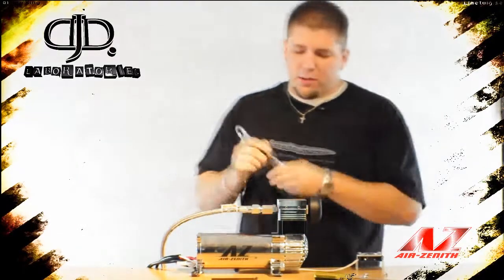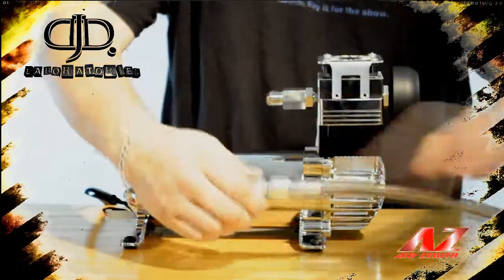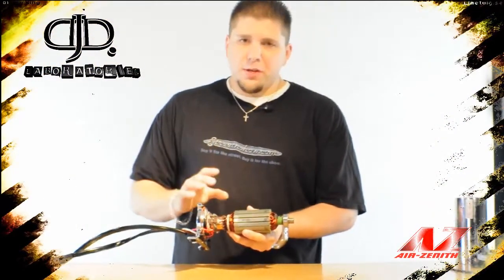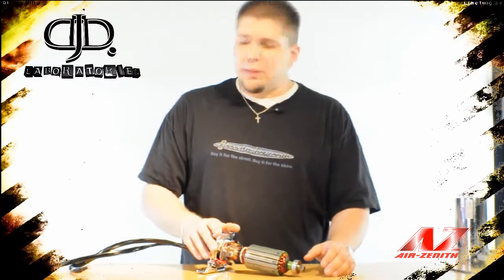Air Zenith OB2 Review From DJD Labs